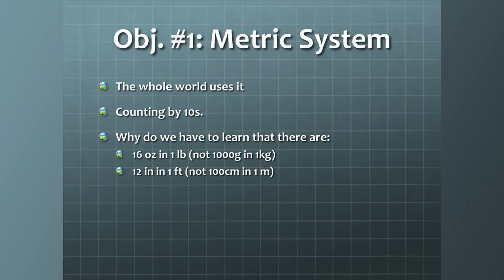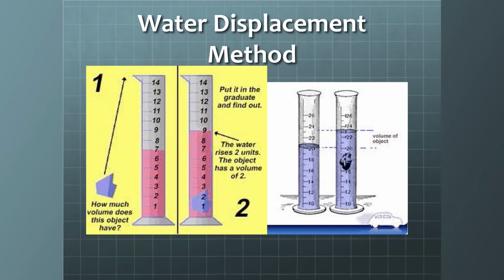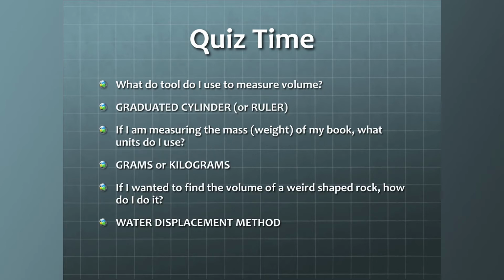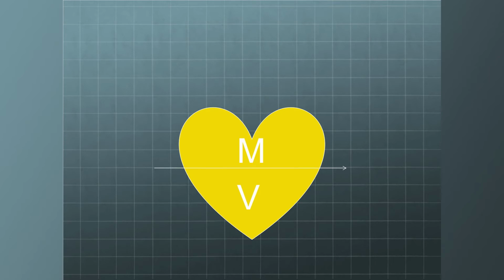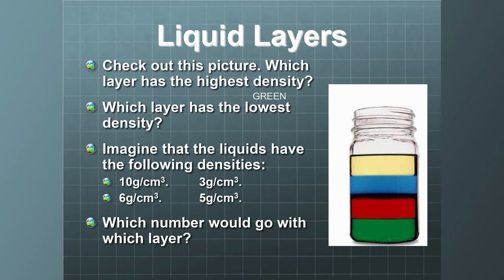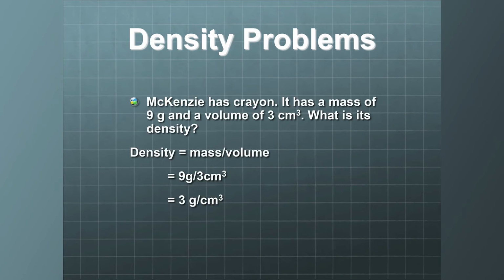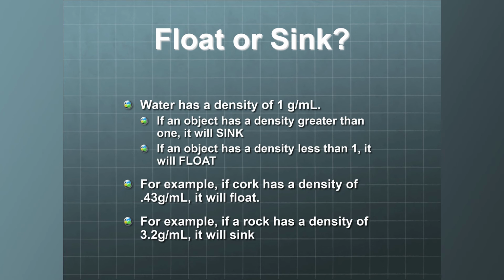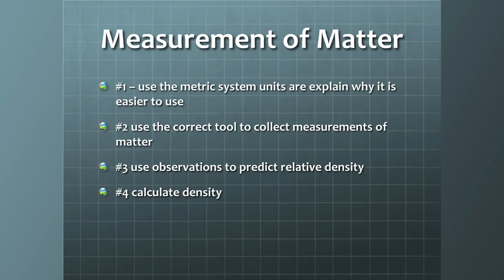Measurement of Matter